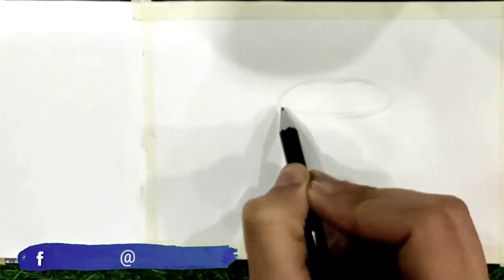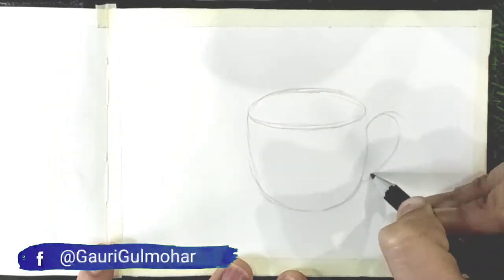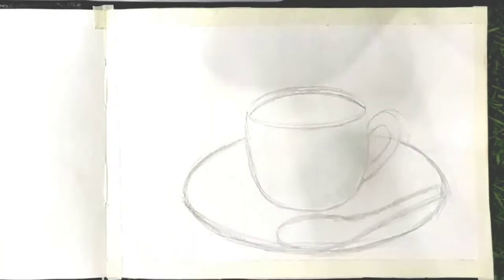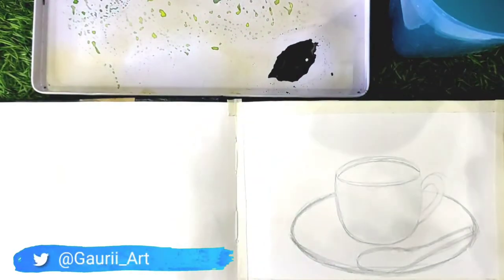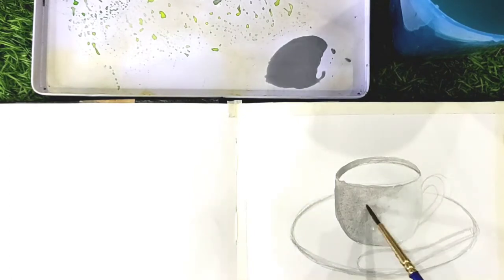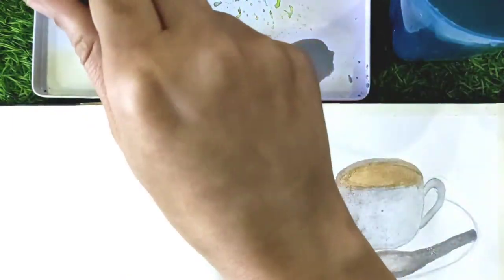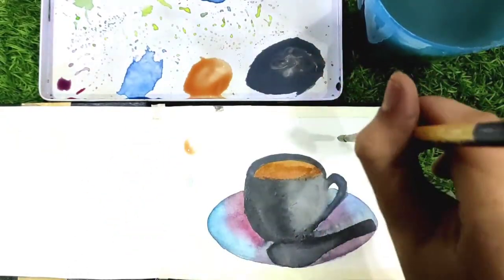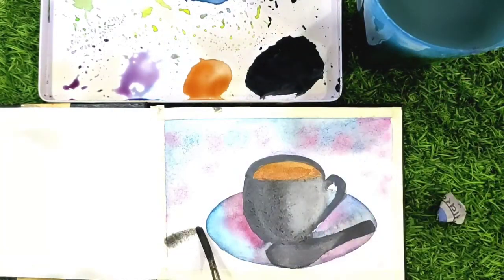Watercolor Coffee Mug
Watercolor can be intimidating for beginners, and even some experienced artists find it challenging. In fact, throughout my years teaching the medium, I've met many talented acrylic and oil painters who have a hard time switching over to watercolor because it just works so differently.

While there are actually many techniques, three are considered the building blocks and are what most watercolour artists use consistently and frequently. These include 'wet on dry', 'wet on wet', and watercolour washes.

Specifically, though, as a watercolor painter, sketching before you start to paint should help you improve by making it easier for you to plan a painting and keep things on track as you apply layers of washes.

What are the different shapes of watercolor brushes?
Round Brush. This is the most common and most versatile brush of the whole lot. ...
Flat Brush. It's most useful for broad linear strokes and for applying washes. ...
Mop Brush. ...
Wash Brush. ...
Rigger Brush. ...
Angled Brush. ...
Filbert Brush. ...
Cat's Tongue Brush.